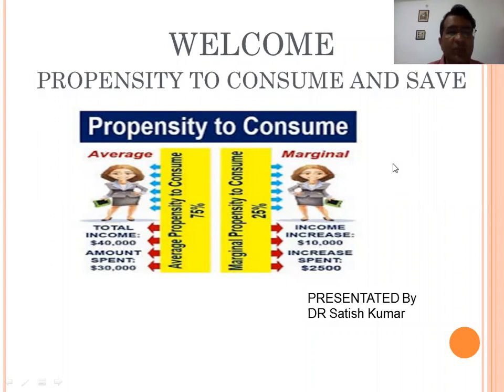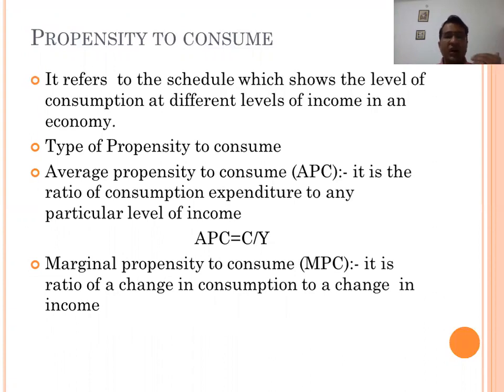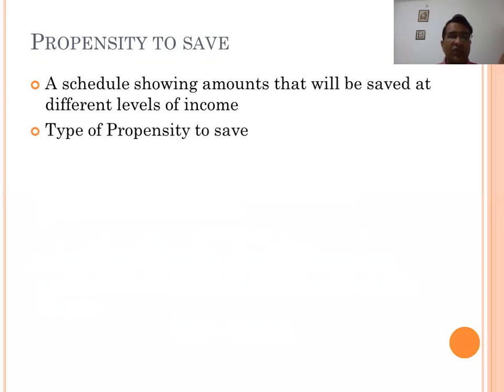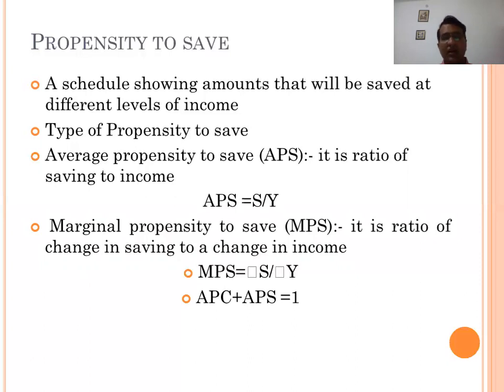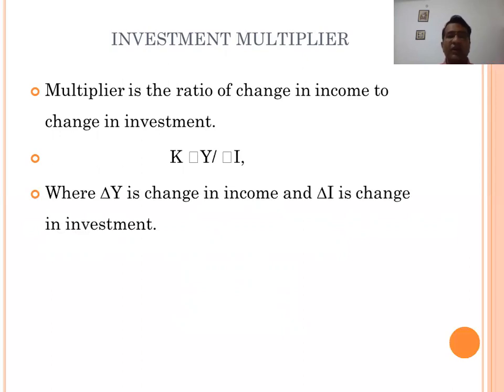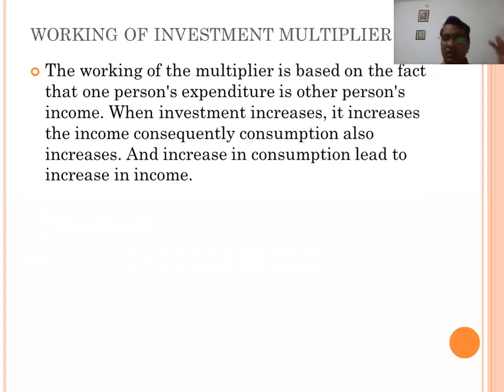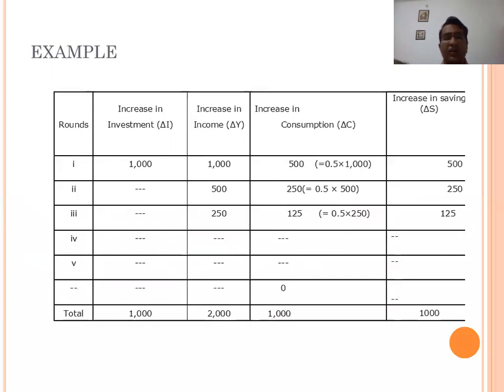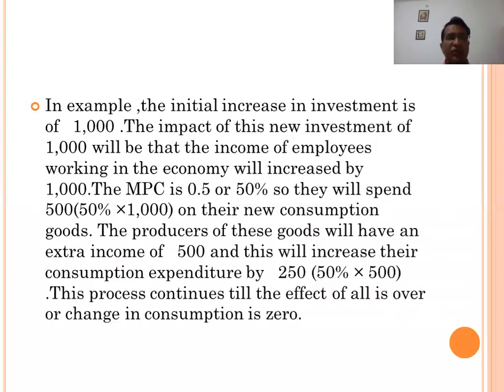NCERT / CBSE Class 12 Economics - Propensity to consume and save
Economics (अर्थशास्त्र )
Propensity to consume and save